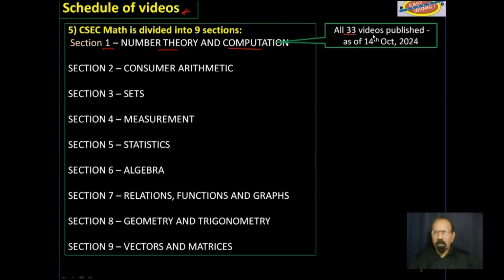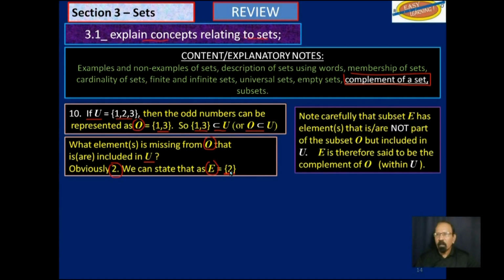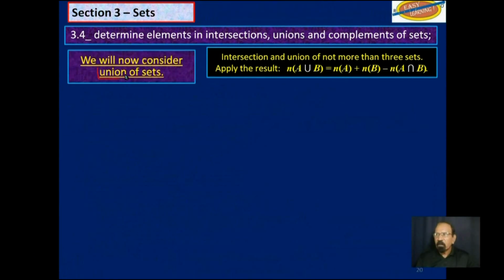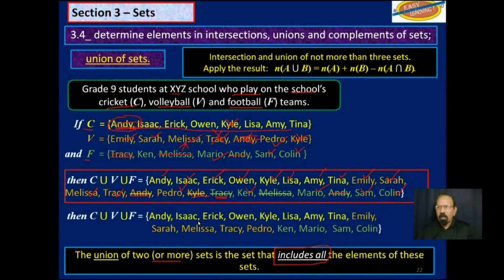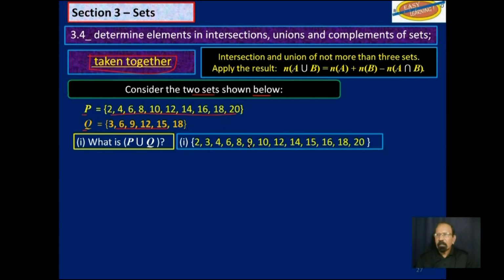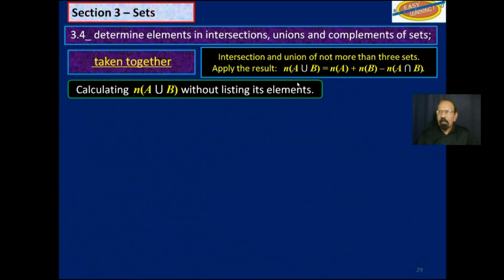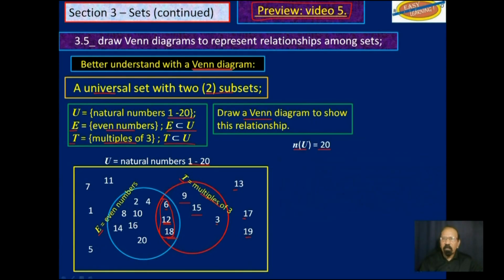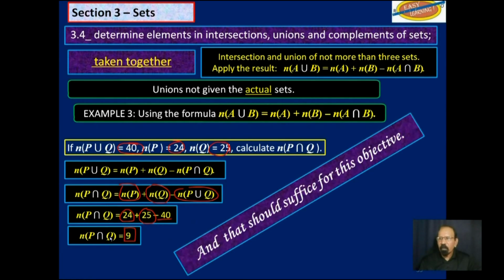MATH_3_4 - Union, Intersection, and Complement of Sets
This third video from Section 3 is based on objective 4. It deals with
(i) complement of sets;
(ii) union of sets; and
(iii) intersection of sets.
There is also one formula required in the objective:
n(A ⋃ B) = n(A) + n(B) – n(A ⋂ B)